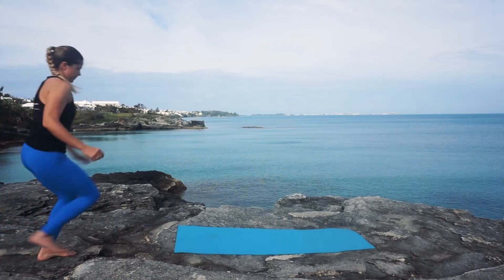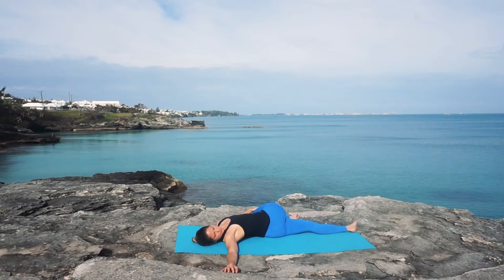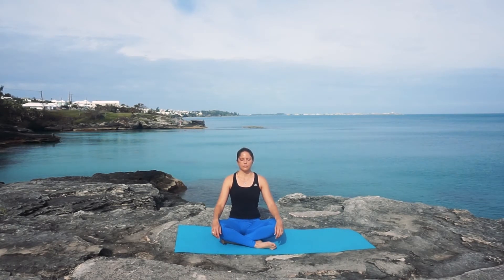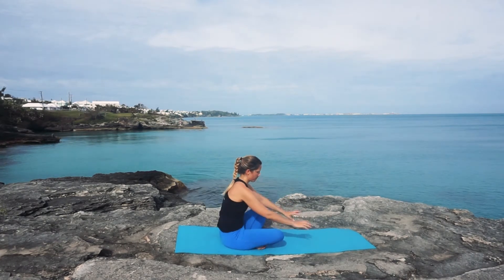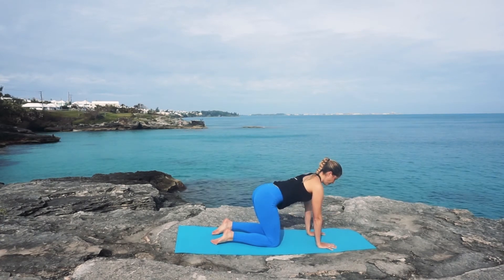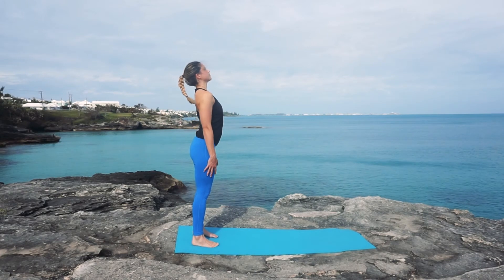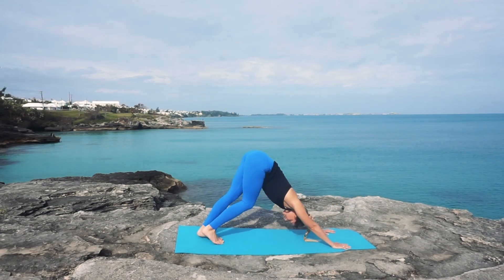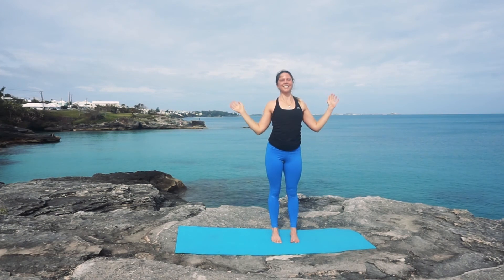20 Minute Morning Yoga Flow | Wake Up + Stretch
Greetings! This morning yoga routine is a great way to wake up and start your day. You can use it to get the blood flowing before you sit down at your desk or as a warm up for a more intense workout.

💚amy

▪︎▪︎▪︎▪︎▪︎▪︎▪︎▪︎ 🌵 SOCIAL STUFF🌵 ▪︎▪︎▪︎▪︎▪︎▪︎▪︎▪︎

📍THIS VIDEO WAS FILMED on North Shore Road in Bermuda

Always use control and listen to your body. Don't be afraid to modify any exercises that are too advanced or do not feel comfortable. Be patient with yourself and, if in doubt, return to child's pose. Please consult your doctor before starting any exercise program. By using amy dot's videos, you understand and agree that you do so voluntarily, at your own risk, and release and discharge amy dot from any and all claims or causes of action, known or unknown, arising out of any content amy dot may post.